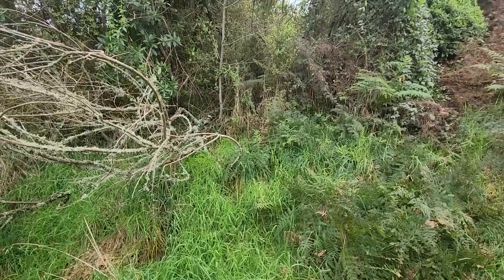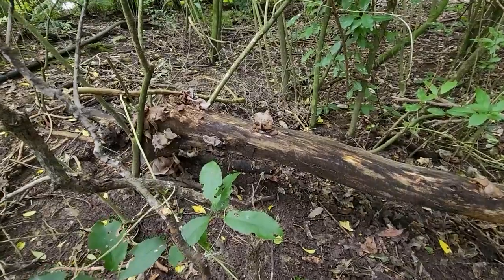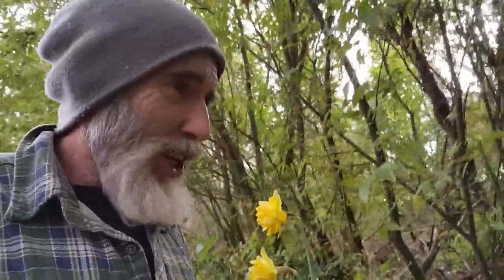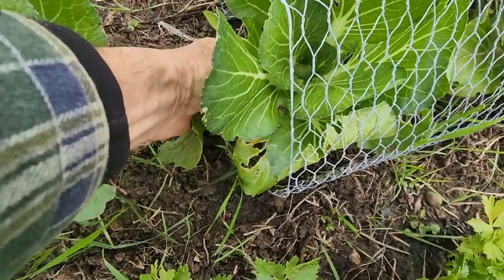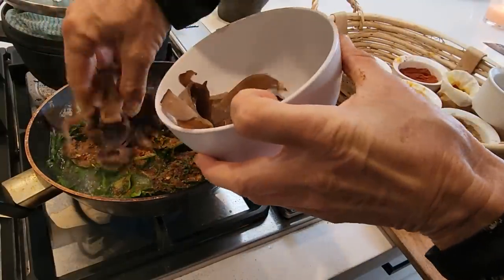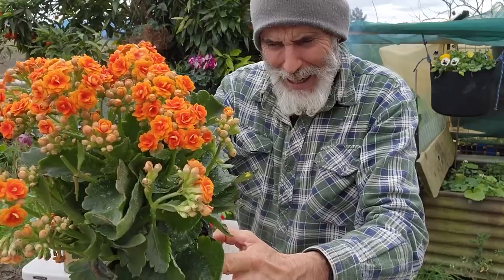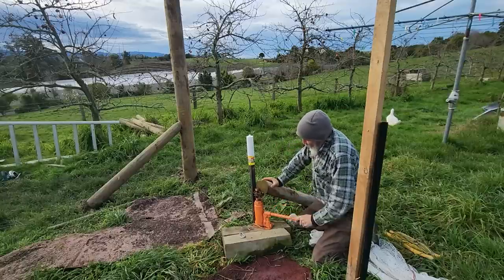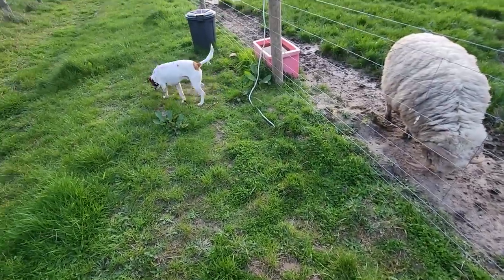Foraging & Making Wood Ear Soup Homesteading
Foraging is very natural to us. It's a bit like free shopping and it brings us joy.  I do it in public places and home. After harvesting some wild banana passion fruit I go back to the fallen tree in the native bush behind my home to gather Wood Ear also known as Jelly Ear. My vegetable garden provides the rest and I make for the first time a spicy Wood Ear Soup.